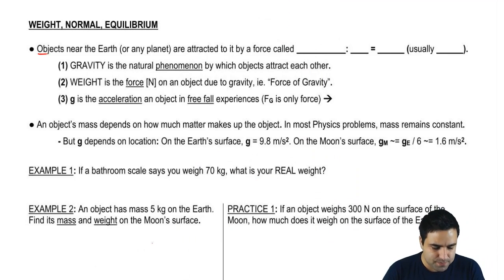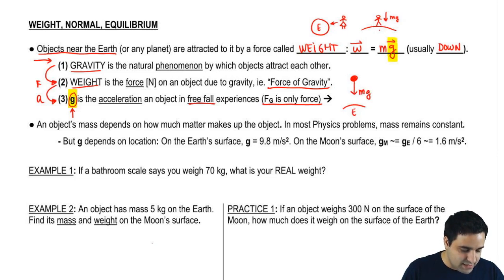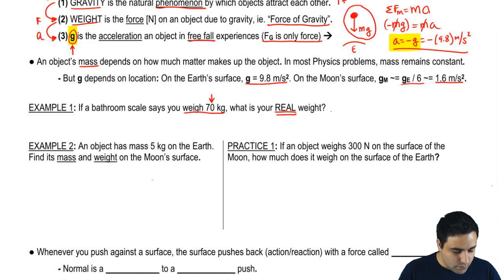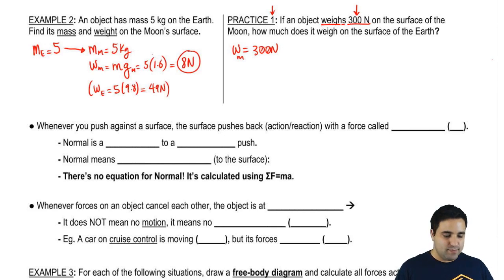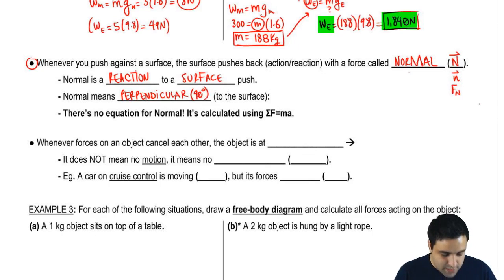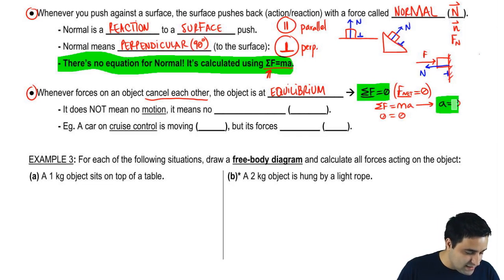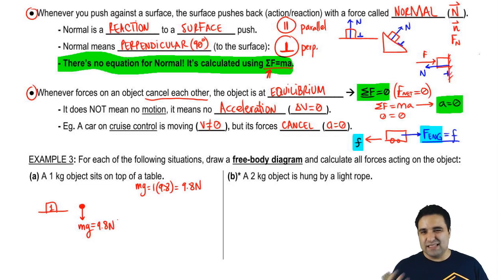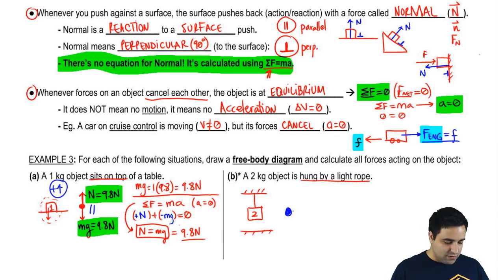Weight, Normal, Equilibrium